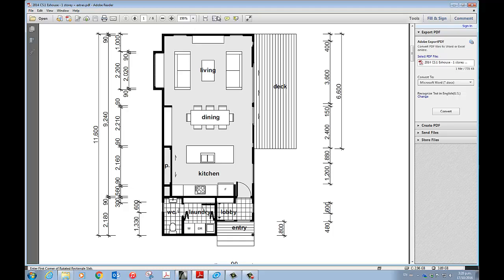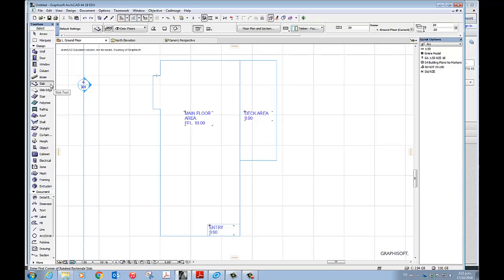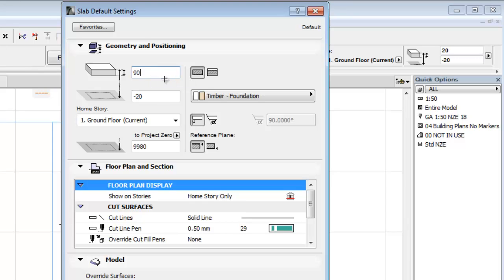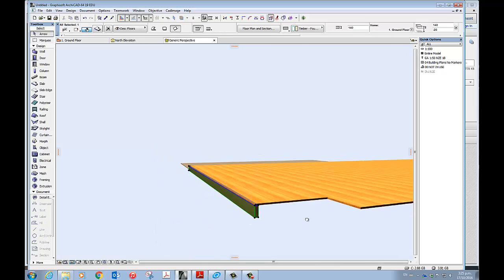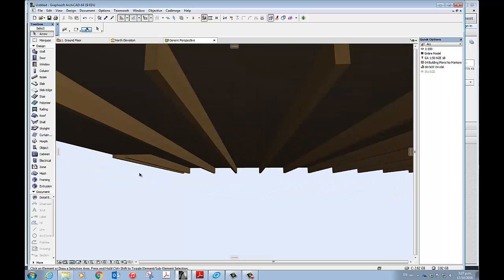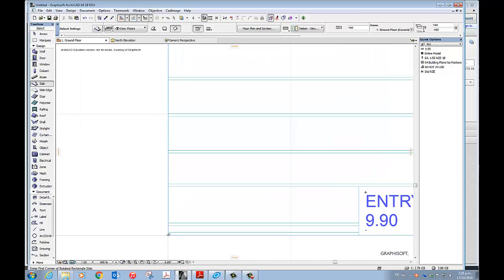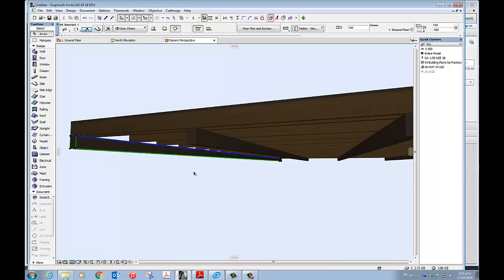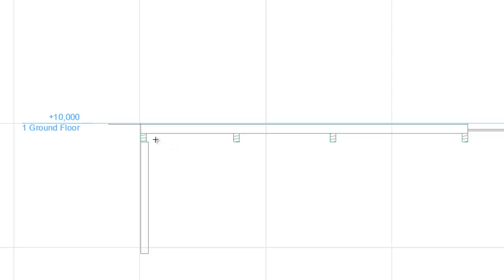Timber subfloor framing in Archicad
Video showing one way of how to use Archicad  to create a model of a sub floor framing design to NZ 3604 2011
members can be modelled using wither beams or slabs as they will look the same in a 2D output